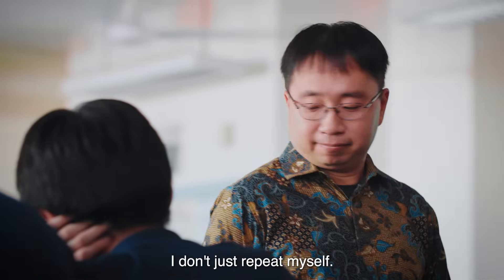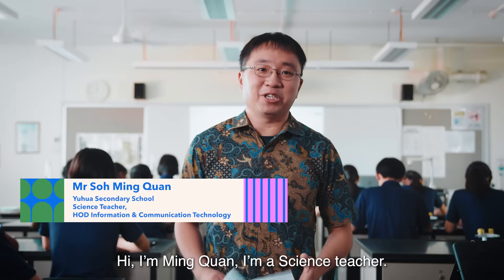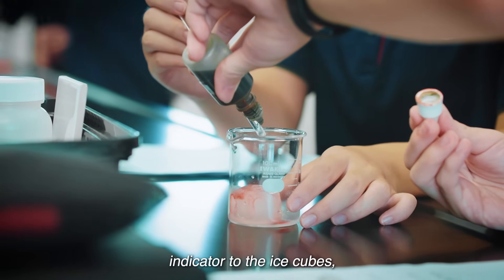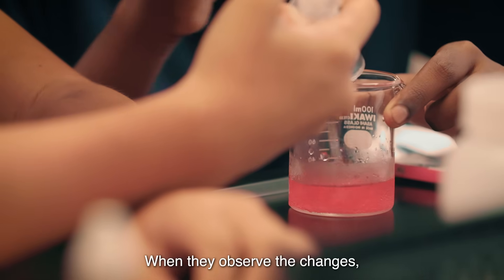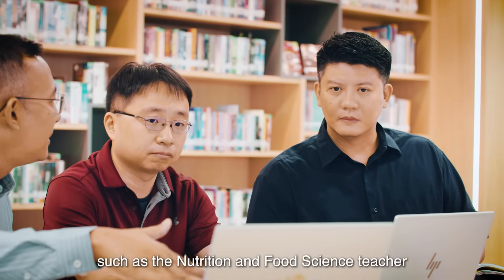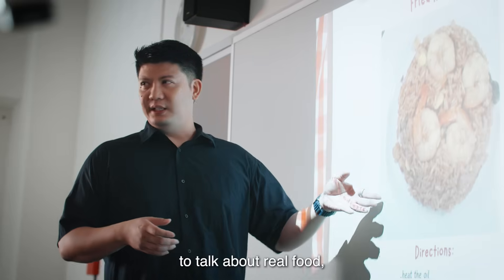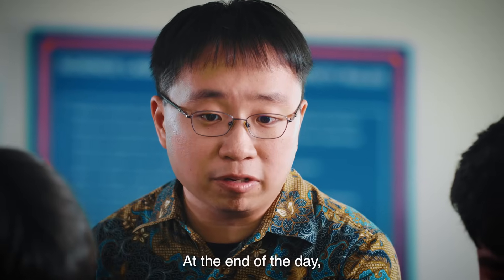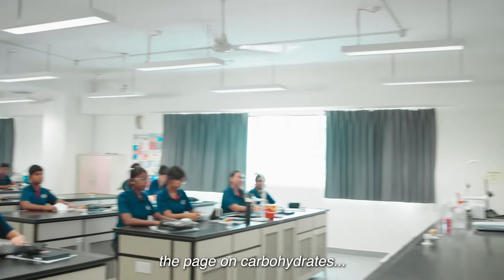The Influence of a Teacher: Making it Click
How does Mr Soh Ming Quan from Yuhua Secondary make Science lessons more relatable for his students?

By tapping into their passions, and collaborating with colleagues from other departments like Geography, and Nutrition and Food Science. This way, students not only see how Science works in their everyday lives, but also draw the connections between different subjects they study in school.